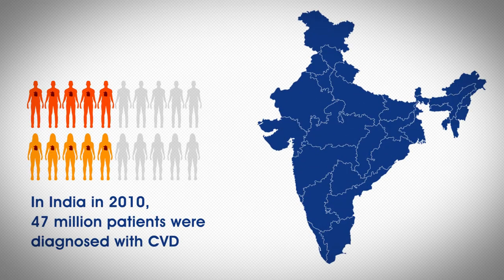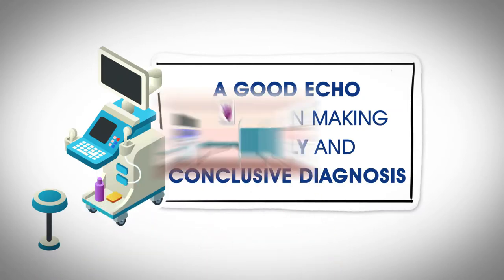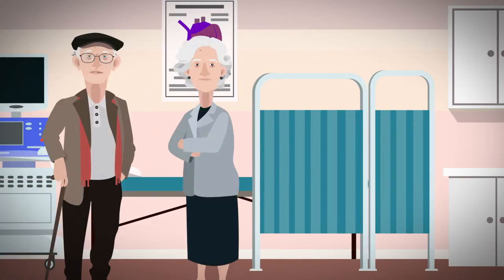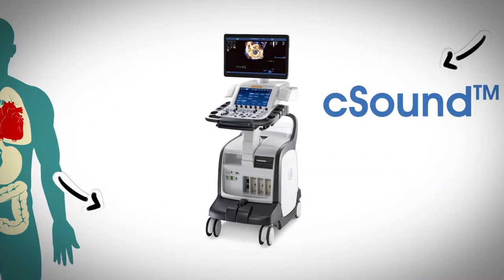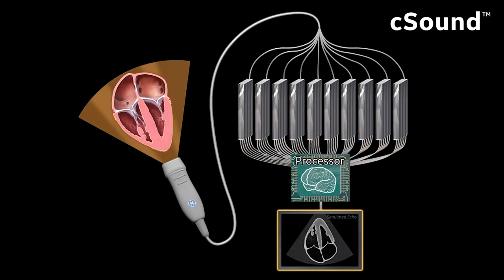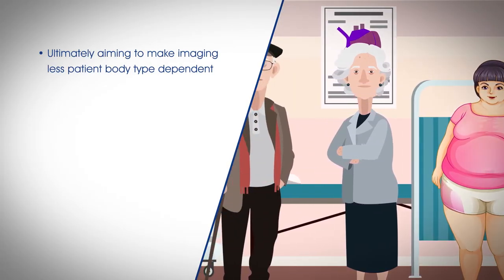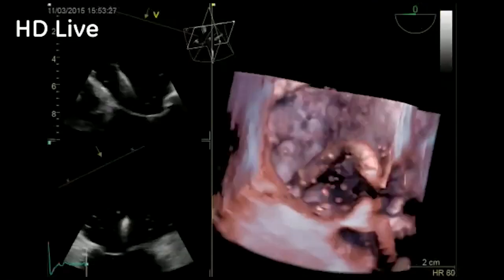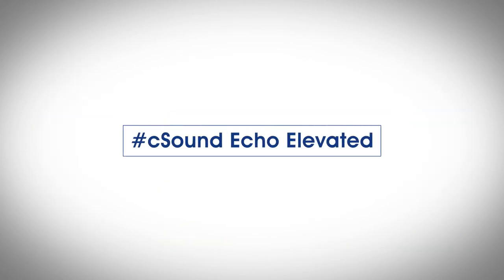Echo Elevated with cSound beamforming technology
GenWorks is delighted to introduce a pathbreaking cSound beamforming technology to improve your clinical outcomes in Echo by making it independent of patient body type. Experience Echo elevated with cSound.